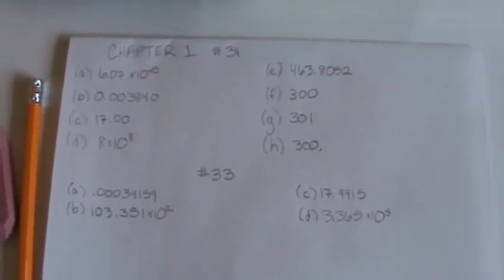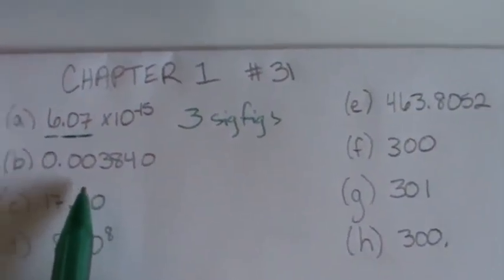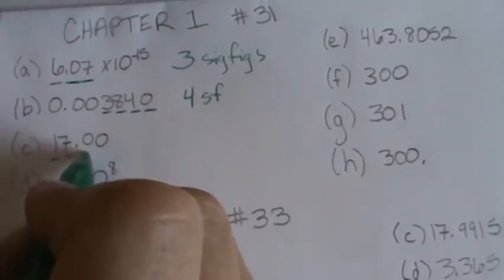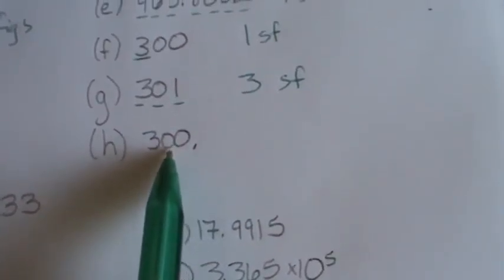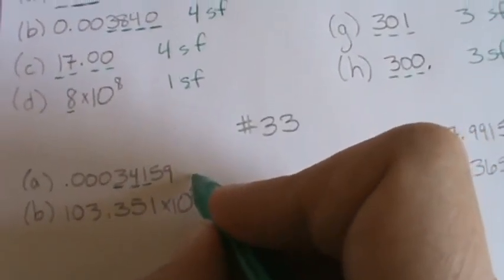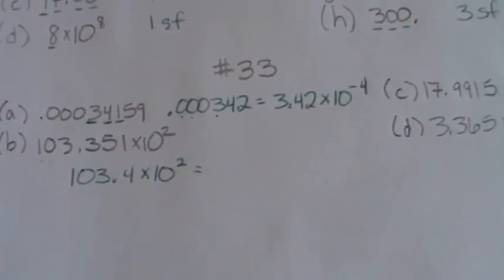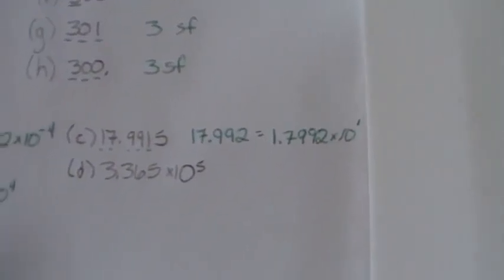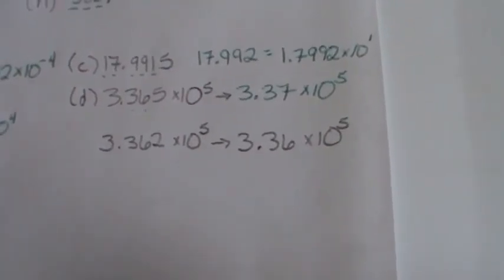8theditionch1p31&33 or 9th edition ch1 p29&31